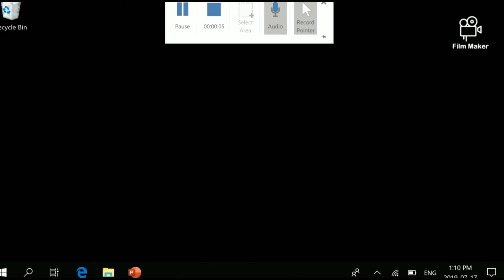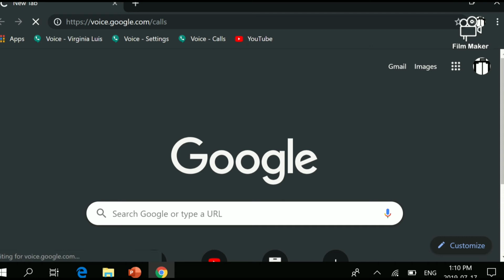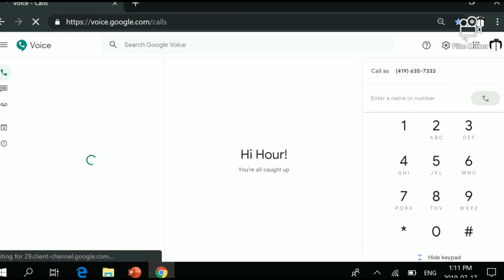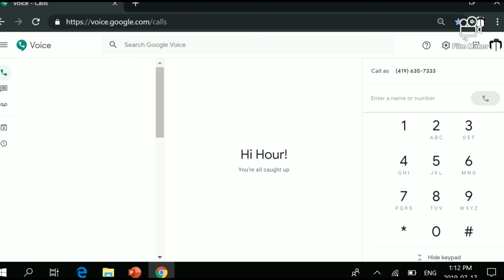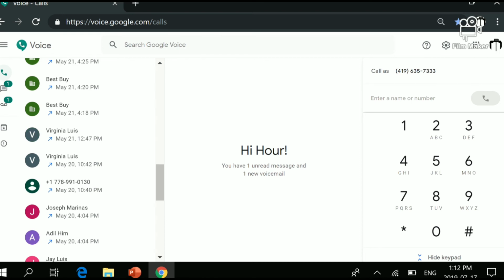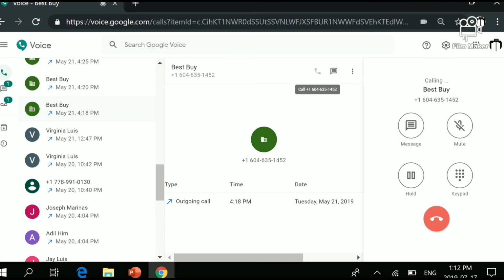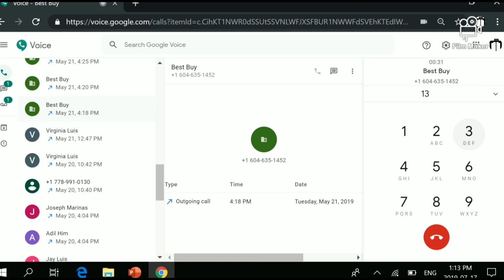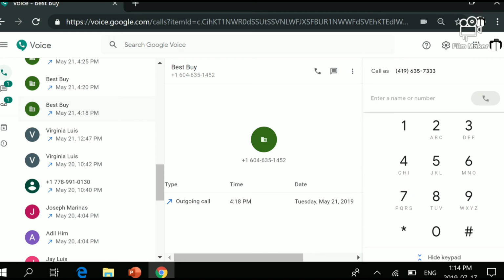INSTRUCTIVE: USE PC AS PHONE CONTINUED